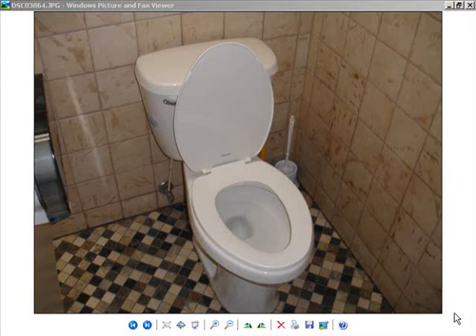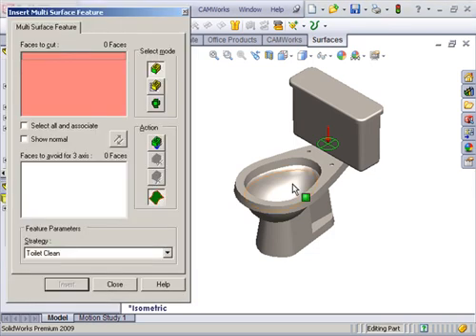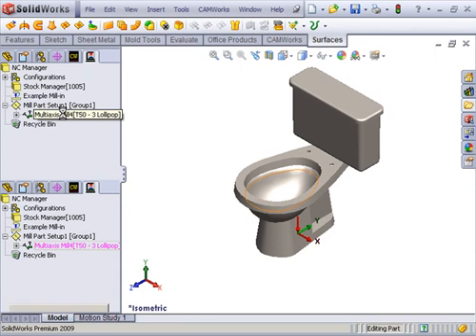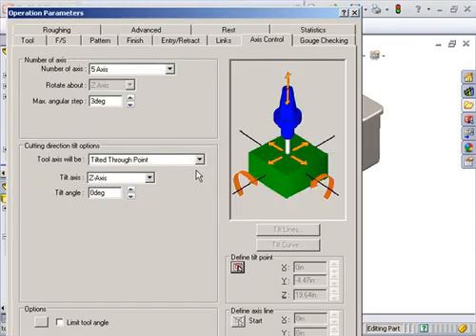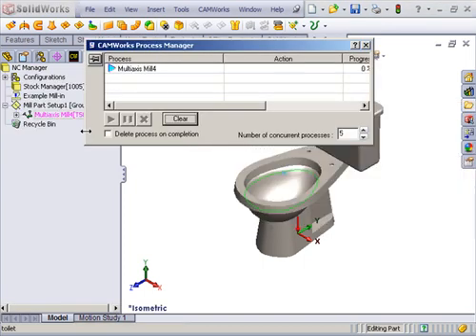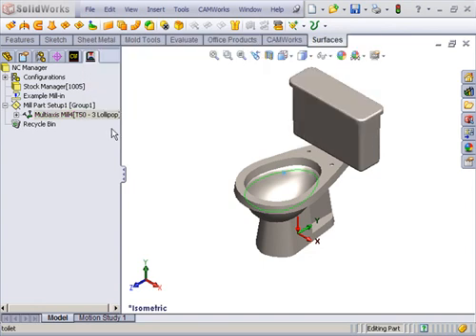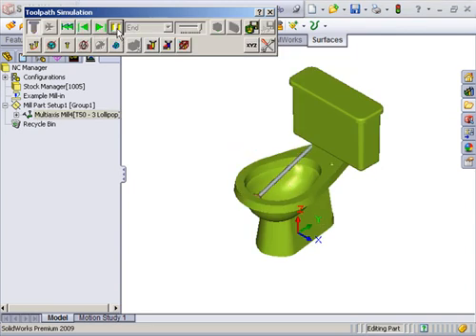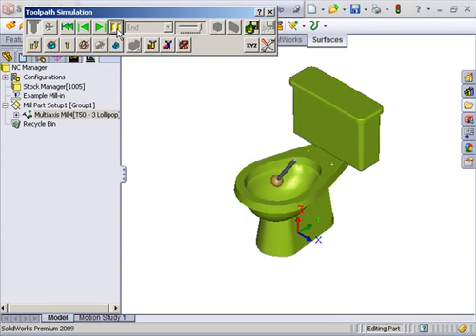Using CAMWorks/SolidWorks to Clean the Toilet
Every once in a while I have to clean the toilet---yuck. Luckily, I have CAMWorks/SolidWorks to help me out. Here, I use a 5 axis strategy to clean out the toilet.